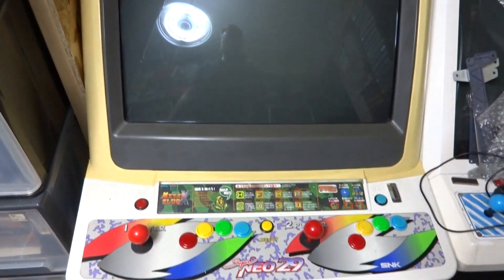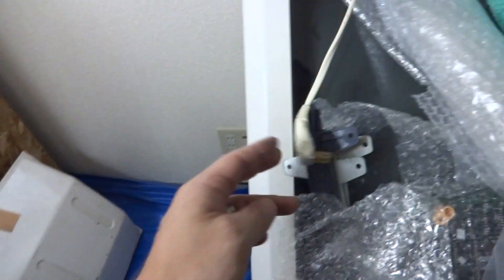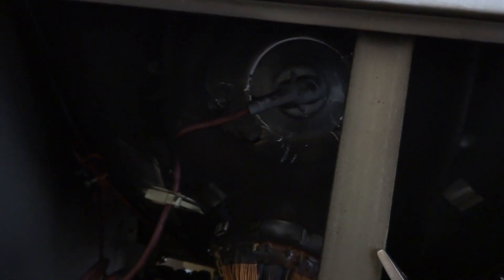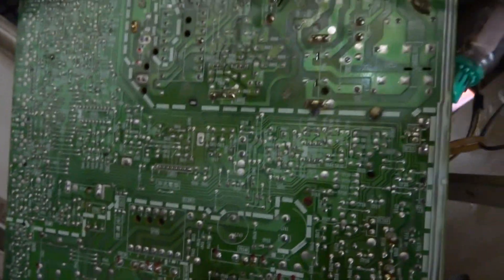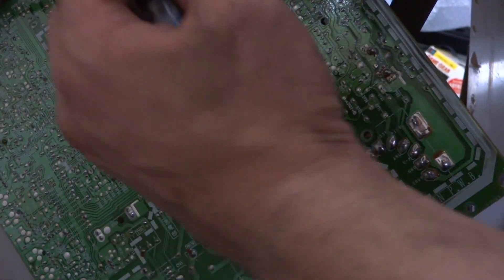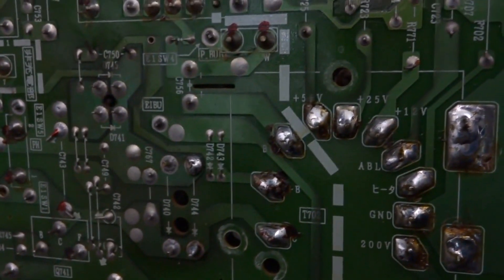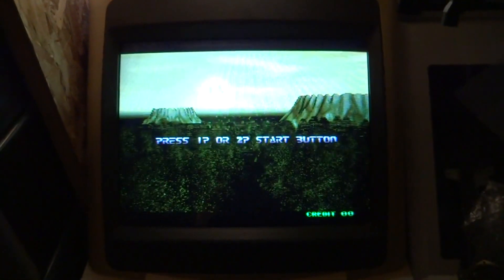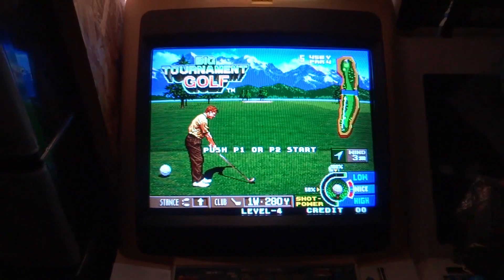Super Neo 29 Monitor Repair: Chassis Solder Reflow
For a while ive been having some issues with the monitor making a bit of a surging sound and especially during gameplay it would do so which made me want to check the monitor out. On my MVS-U4 I had the same issue which was related to severely cracked solder joints so I wanted to check this one out.

At some point in the future I will be putting new caps in it as sometimes you can have power fluctuations with bad caps and they can be severely affected by cold air which is one way to find faulty components using something like "Freeze Mist" etc.

Off the cuff as usual, some parts of the video may contain points where I draw a blank, something may fall, you may hear the sound of the tv, etc. Keep in mind that these things do happen but are not intentional.